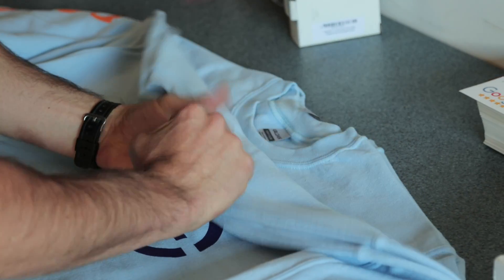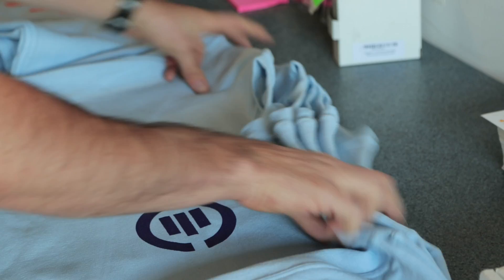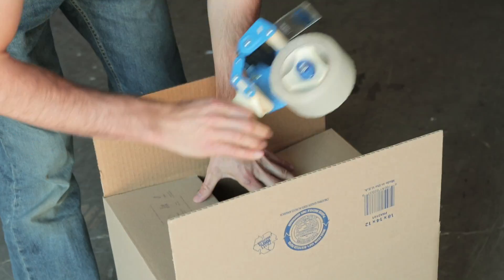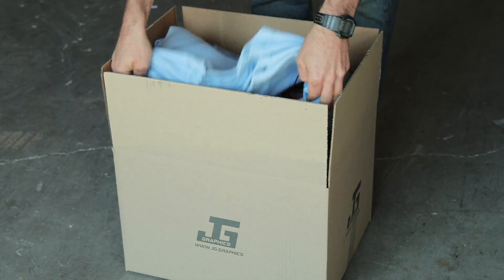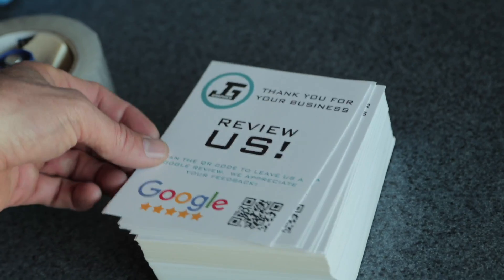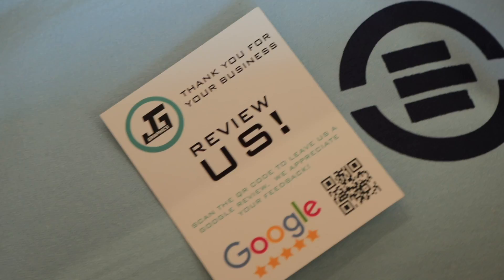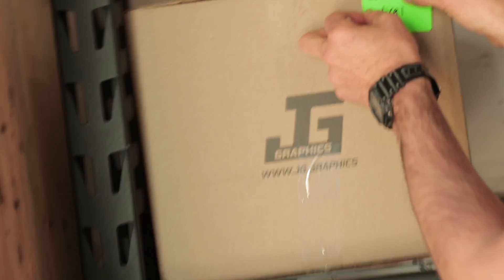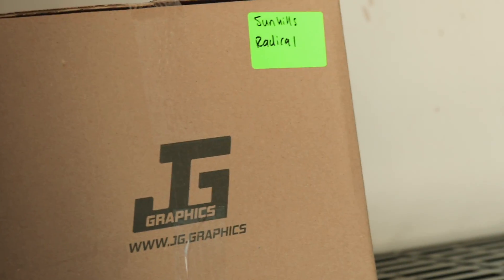JG Graphics | Training - Packing Orders